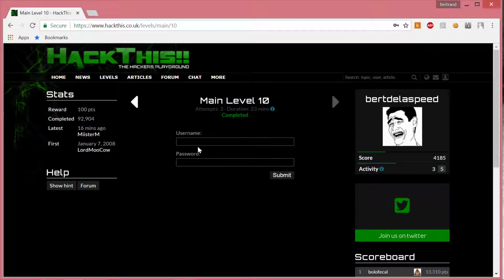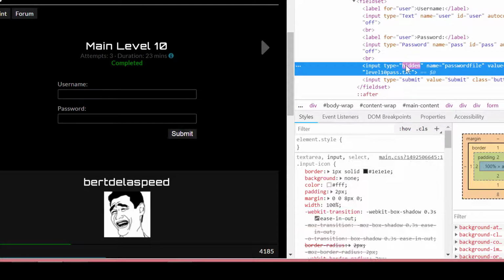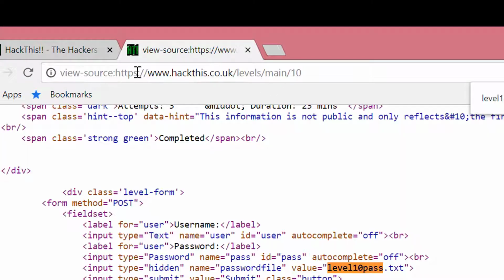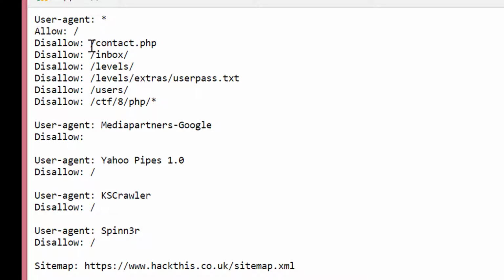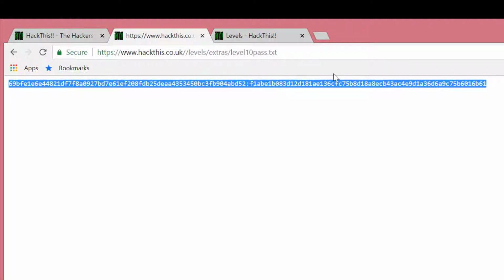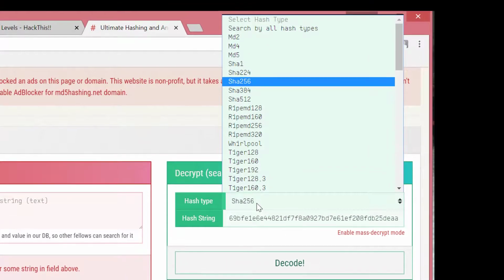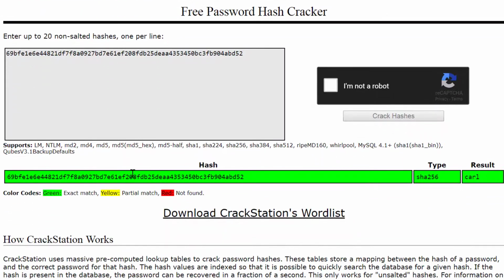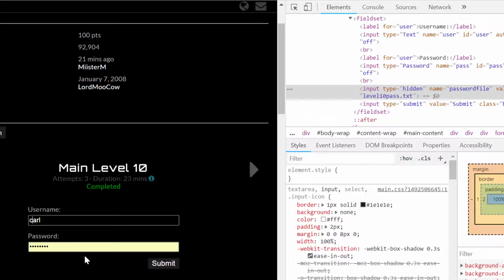Become a hacker | Hack this main level 10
Hack this main level 10 solved